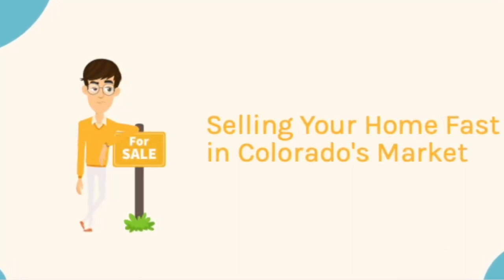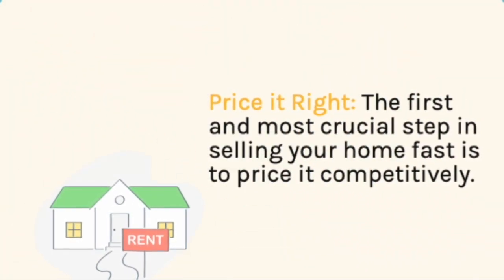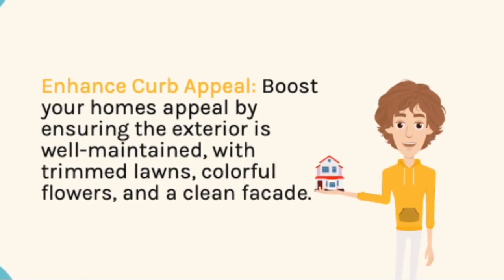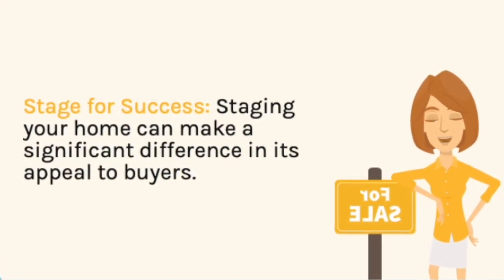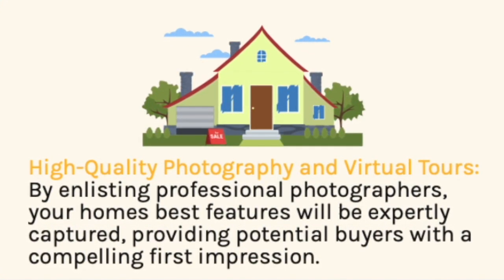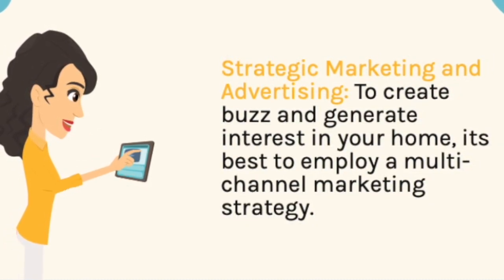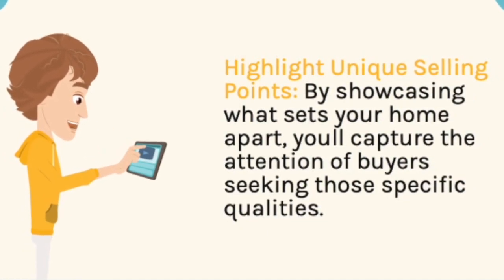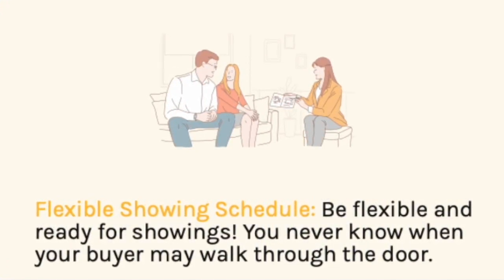Sell Your Home Fast: Expert Strategies for a Successful Sale!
If you're a homeowner in Colorado looking to sell your home fast in a buyer's market, you've come to the right place. In this video, we'll share effective techniques and expert guidance to help you attract more attention to your home and expedite the selling process.

The key steps we'll cover include pricing your home competitively to capture the attention of potential buyers. We'll discuss the importance of enhancing curb appeal by maintaining the exterior and creating an inviting atmosphere. You'll learn how staging your home can make a significant difference in its appeal, making it more attractive to a broader range of buyers.

In the age of online home shopping, captivating visuals are crucial. We'll explore the benefits of high-quality photography and immersive virtual tours, which greatly enhance the online visibility of your property. We'll also discuss the importance of a multi-channel marketing strategy, utilizing online platforms, social media, email campaigns, and the Coldwell Banker Realty network to reach a wider audience.

Every home has its unique selling points, and we'll show you how to identify and highlight them effectively. By emphasizing what sets your home apart, you'll capture the attention of buyers seeking those specific qualities. We'll also explain the significance of offering a flexible showing schedule to accommodate potential buyers and increase your chances of attracting serious offers.

Selling a home swiftly in a buyer's market can be challenging, but with the right strategies and guidance from real estate professional John Nichols II at Coldwell Banker Realty, it becomes entirely possible. Don't miss out on valuable insights and expert advice on how to sell your home quickly and successfully in Colorado.

John Nichols
Coldwell Banker Realty